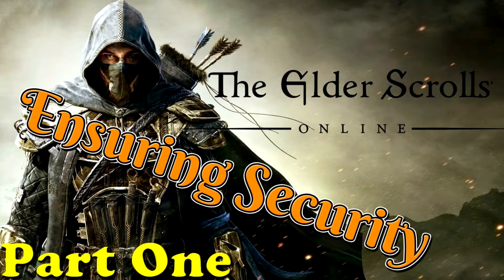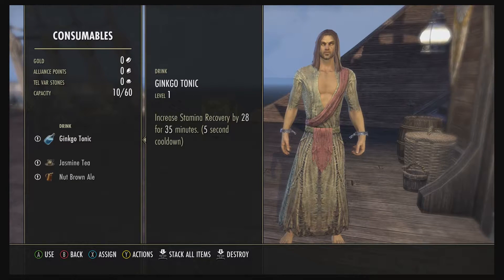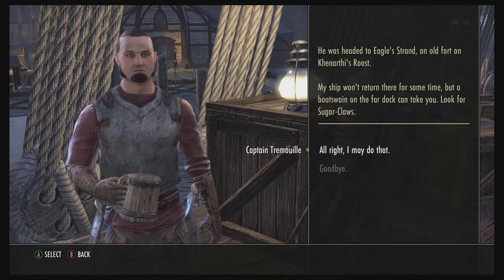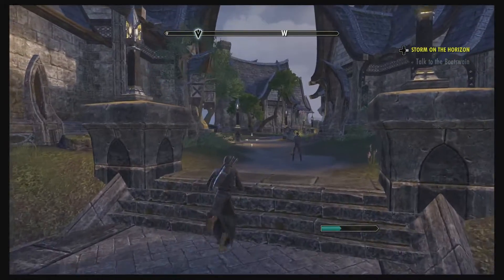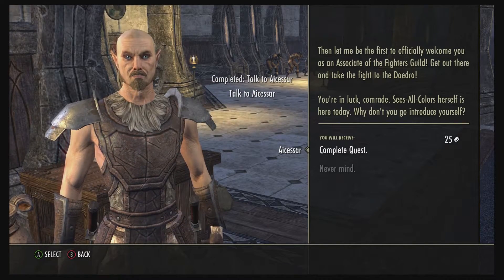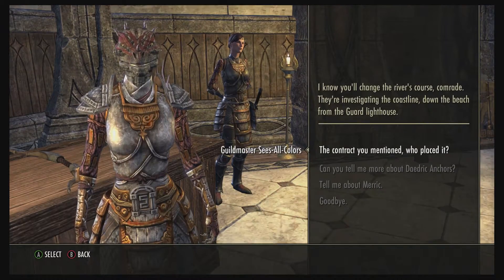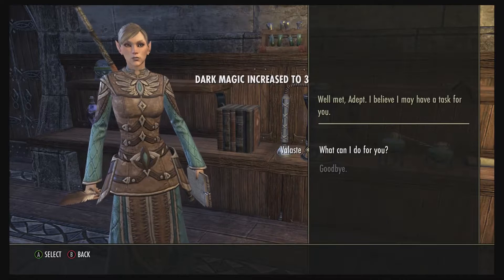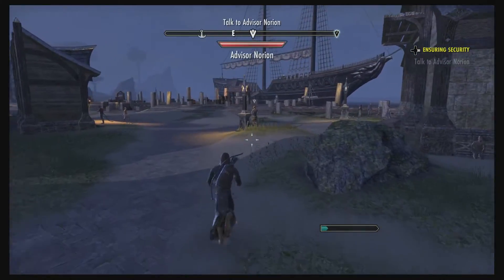Elder Scrolls Online - Aldmeri Dominion Quest: Ensuring Security - Part 1 (1080p HD) Console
Quick walkthrough

1.Talk to Watch Captain Astanya
2.Talk to Steward Eminwe
3.Examine the Supplies For Tampering
4.Talk to Advisor Norion
5.Find the Deployment Plans
6.Talk to Advisor Norion
7.Talk to Watch Captain Astanya
8.Talk to Watchman Heldil
9.Talk to the suspect at the door
10.Talk to the suspect
11.Witness confrontation.
12.Talk to Watchman Heldil

Reward:
Gold